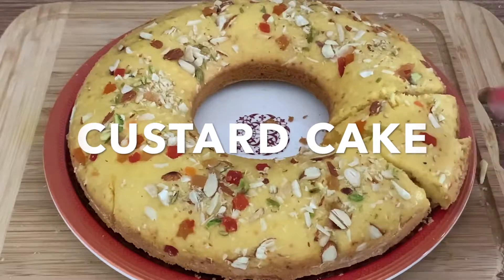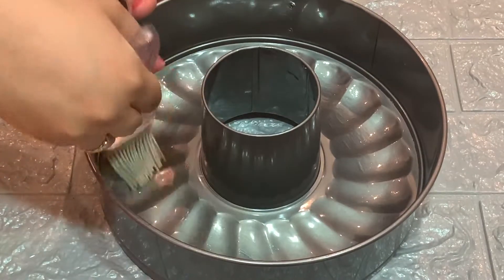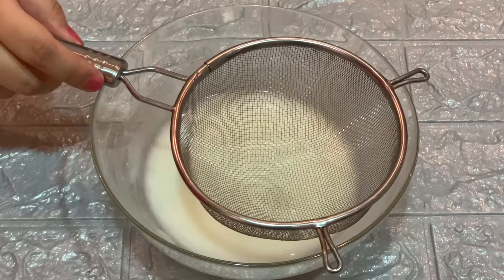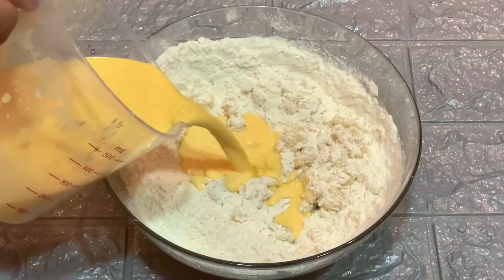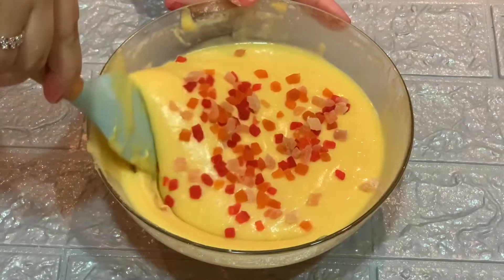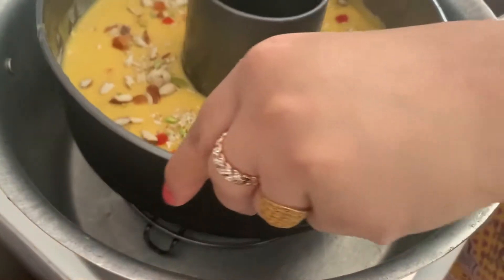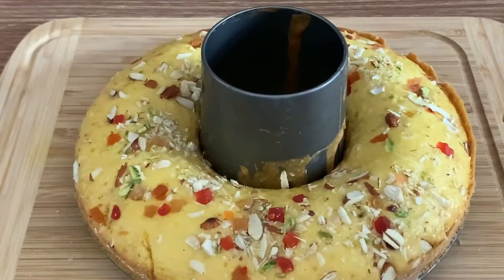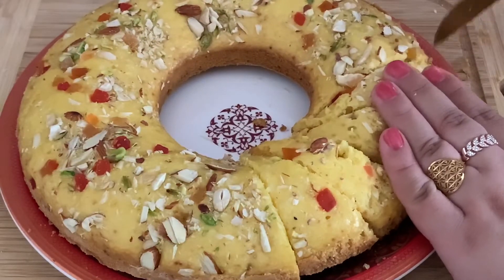Easiest cake recipe-Custard Cake| Eggless and without Oven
lean how to make most easiest cake with very basic ingredients.
Ingredients-
FLOUR-1.5 CUP
CUSTARD POWDER-1/2 CUP
OIL-1/2 CUP
POWDEREDSUGAR-1 CUP
MILK-1.5 CUP
TUTTI FRUTTI
NUTS
NOTE-
Measuring cup size-250 ml
Cake tin used-24 cm diameter